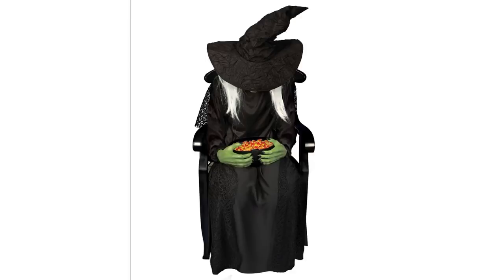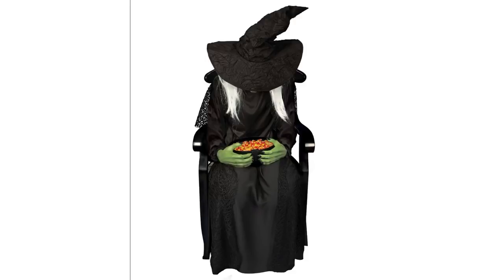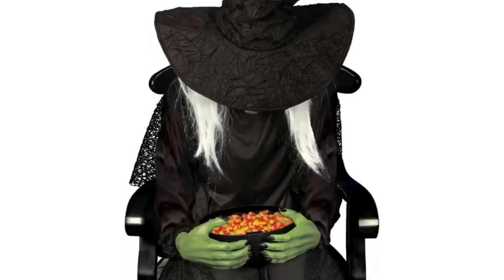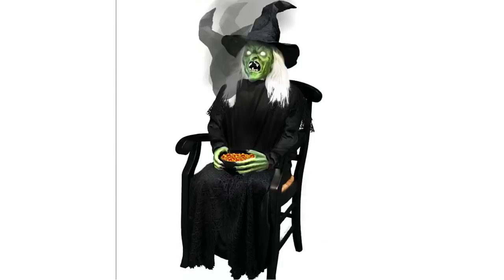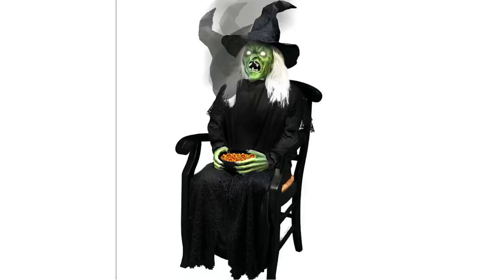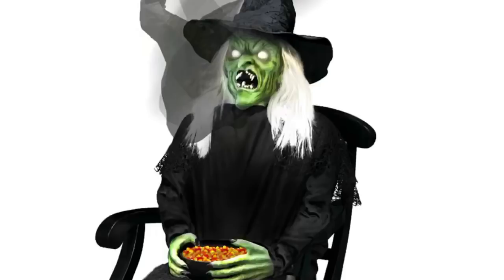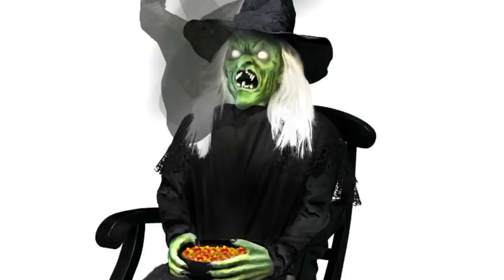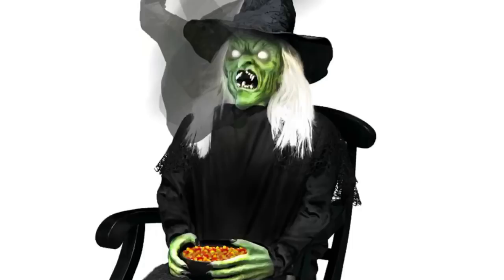Sitting Scare Witch - Spirit Halloween 2018 sneak peeks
Sitting Scare Witch is my favorite addition to the sitting scare trio! I think she makes for a great jump scare that would do a good job at defending your Halloween candy. I love the design in the face, the wicked scream and laughter in her audio, and the addition of light up eyes. I have a feeling she is going to be a big seller this season as she is one of the most affordable and useful props released so far. I can’t wait to see what else Spirit has to unleash, and i’m getting more and more excited for the opening of stores!

Use the code FIVESPT to receive $4.99 shipping on orders over $75 at Spirit Halloween! Offer ends 11/1/18.